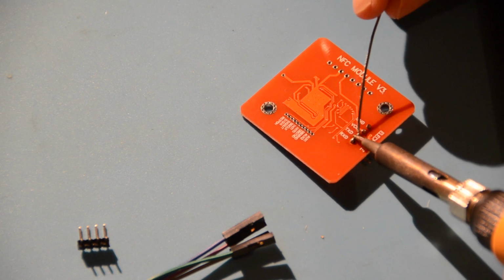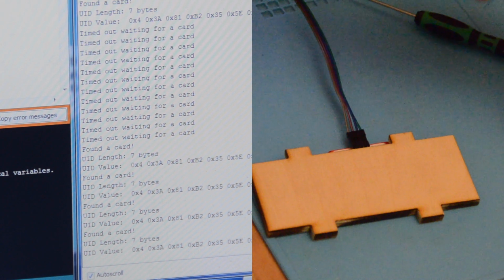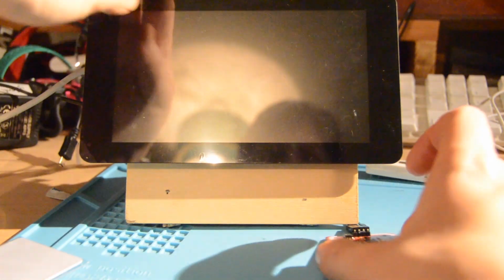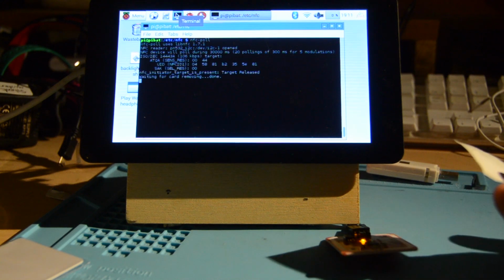RFID PN532 Raspberry Pi and Arduino (Volumio Web API)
After working well for 5 years, I accidentally killed our kitchen music system by tinkering.

Time for an upgrade:
Volumio to Volumio 2
RPI 1 to RPI 3
Added the ability to play and album by passing an RFID tagged card over the speaker.

Internally, it's python using pynfc and accessing the Volumio Web API.

I'm using a p532 RFID reader, via the i2c interface (I say SPI in the video, sorry)
I tested the wiring with an arduino nano, before connecting it to the RPI GPIO.